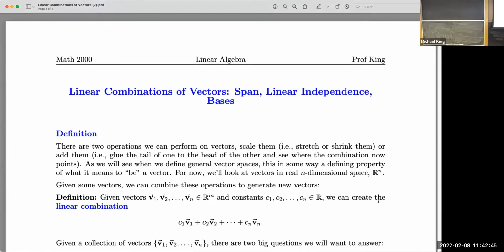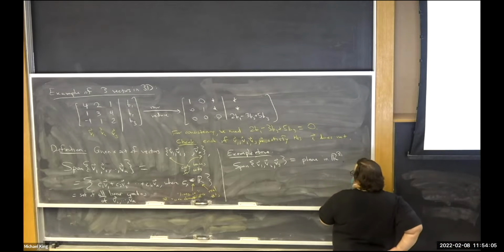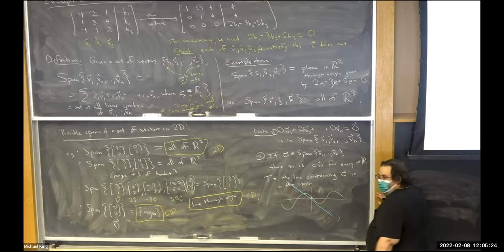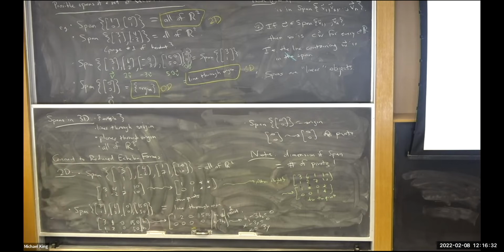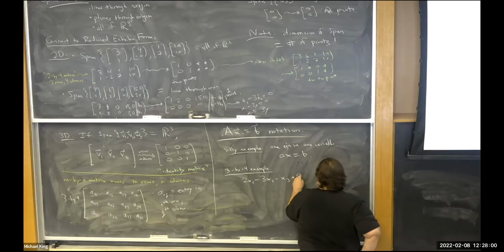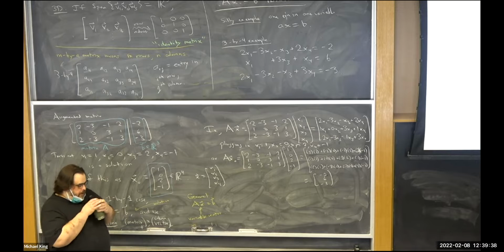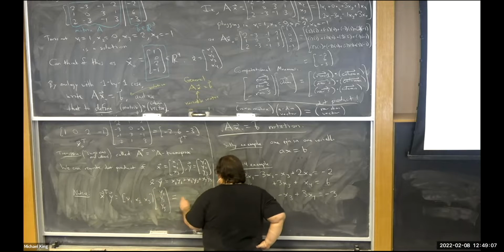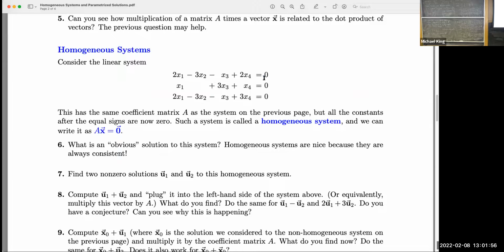Linear Algebra class, February 8, 2022